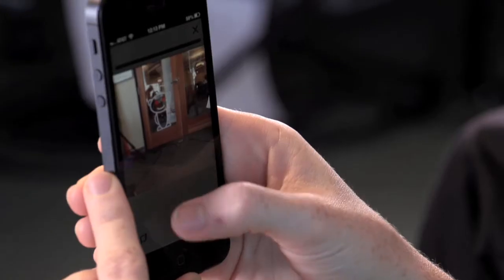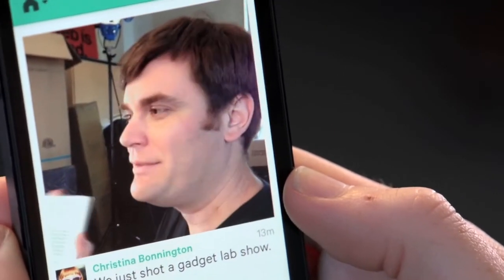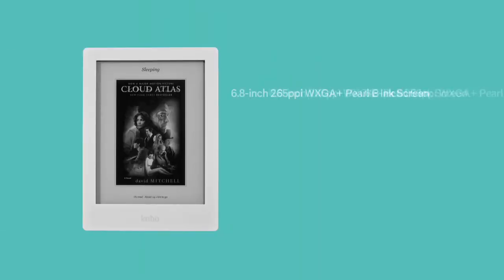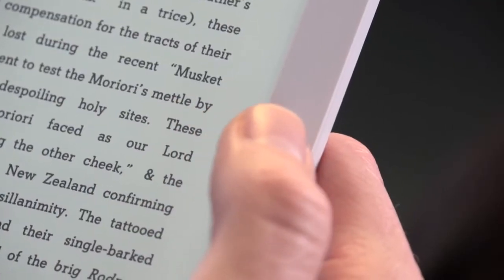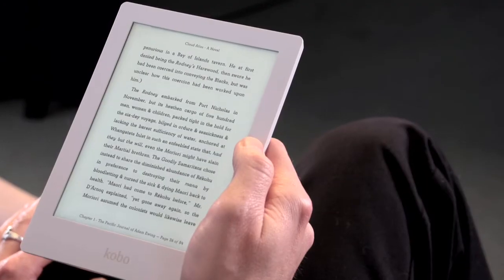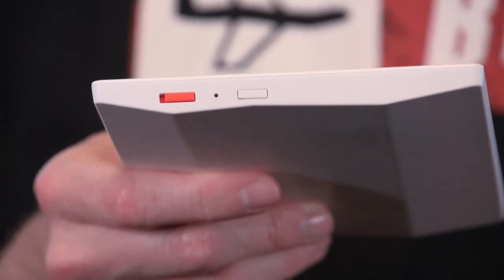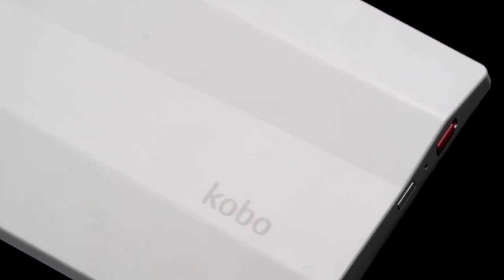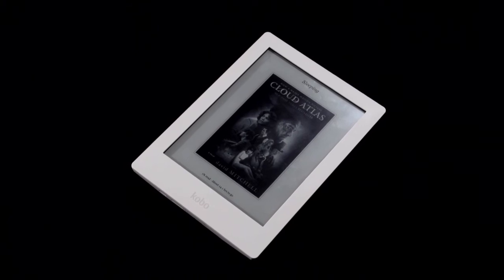Gadget Lab: Kobo Aura HD E-Reader and Vine Goes Full Frontal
On the latest episode of the show, staff writers Christina Bonnington and Roberto Baldwin stare at the screen of the new Kobo Aura HD e-reader and the front-camera support update of the Vine app.